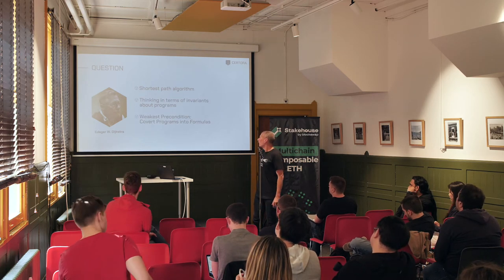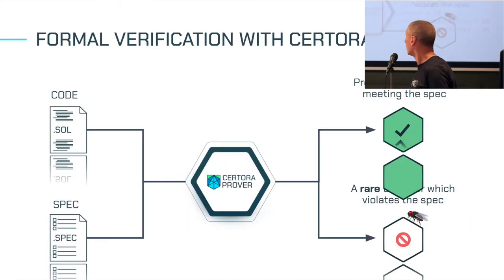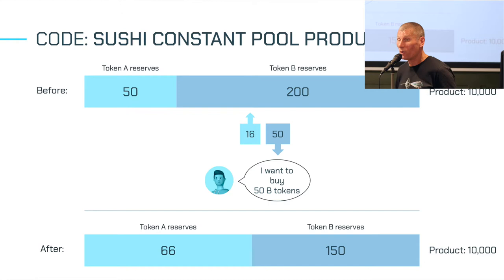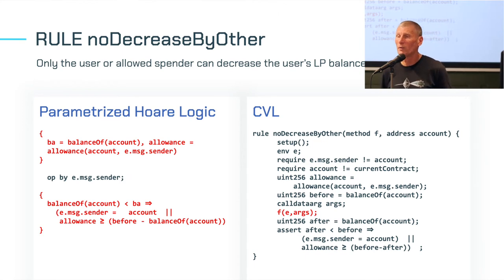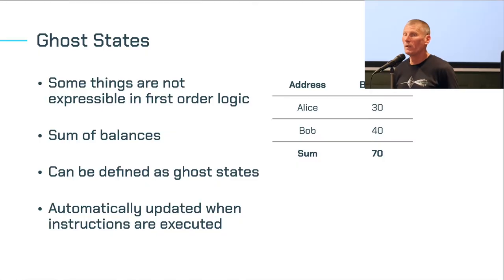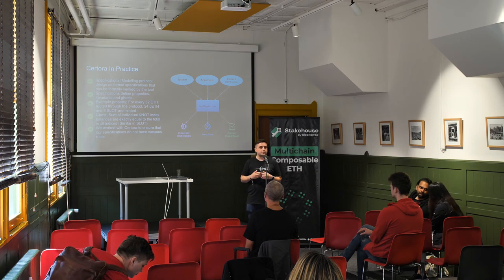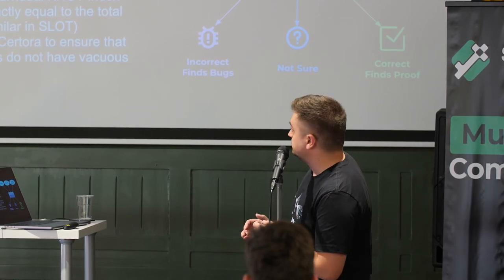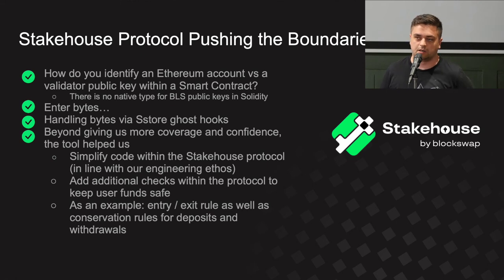Certora Prover & Formal Verification for Stakehouse @ Multichain ETH by Mooly Sagiv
Certora at Blockswap's Multichain ETH event at Devconnect in Amsterdam talking about the Stakehouse protocol.

Event: Multichain ETH
Who: Mooly Sagiv - CEO @ Certora & Vincent Almeida @ Blockswap
When: April 19, 2022
Location: Devconnect in Amsterdam

Being at the forefront of smart contract development, the Blockswap team worked alongside Certora to formally verify the Stakehouse smart contracts. Hear about the collaboration and findings from using Certora Prover.

Blockswap is a permissionless web3 infrastructure layer for multichain composable ETH. This ETH is superfluid, doesn’t require an intermediary, doesn’t require a bridge, is capital efficient, and provides yield singularity with native blockchain cryptographic security. Multichain composable ETH is a new primitive for interoperability between blockchains, L2/rollups, and end users. Blockswap's protocols introduce the new standard of tooling to build multichain and yield capturing protocols from proof of stake assets.